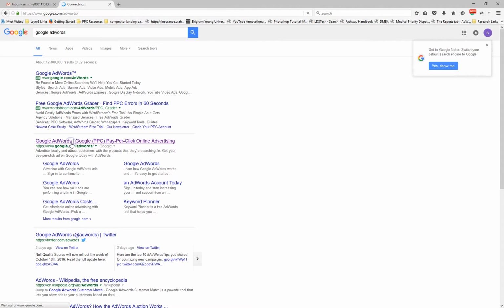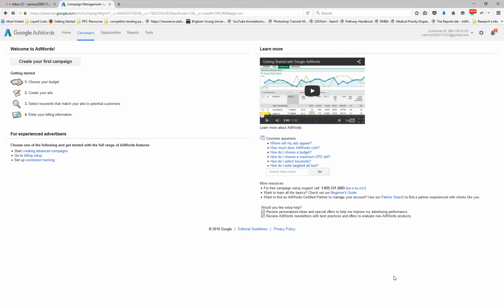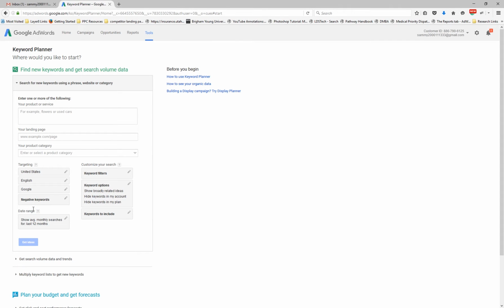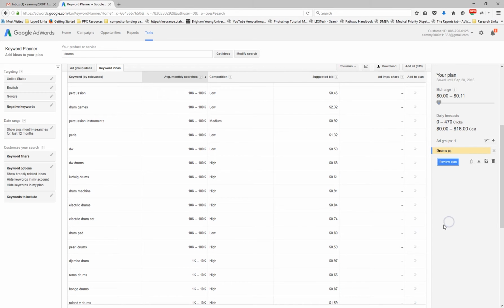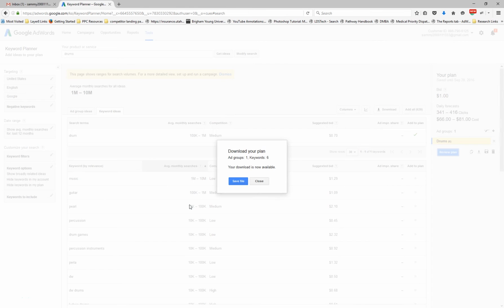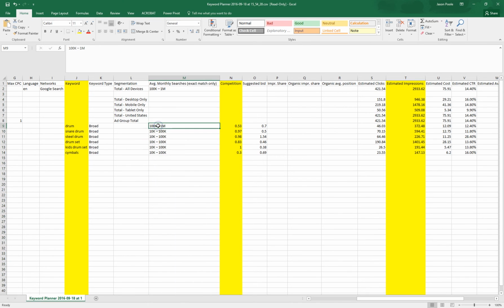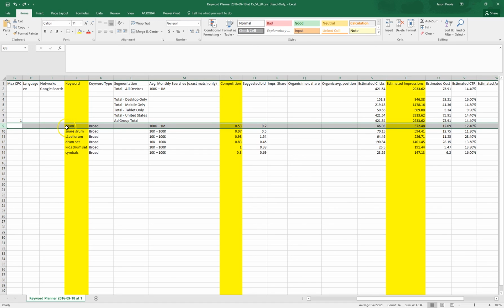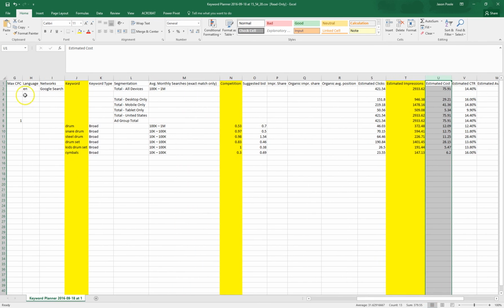How To Create A Google AdWords Account - Updated 9-18-16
This video shows you how to CORRECTLY create a Google AdWords account without having a website or entering in your payment info.  In addition, I show you how to use the Google Keyword Planner tool now that Google changed how it works as of August 2016.